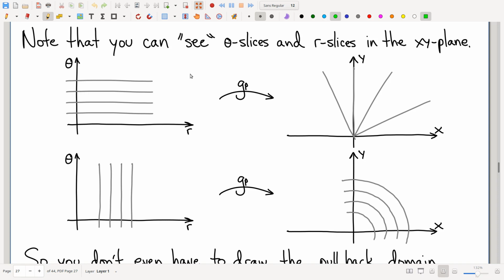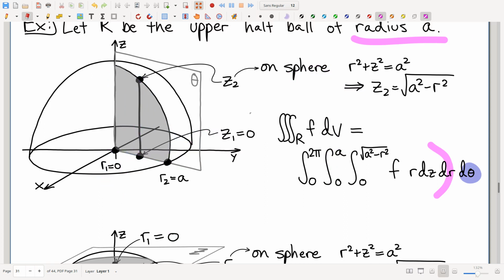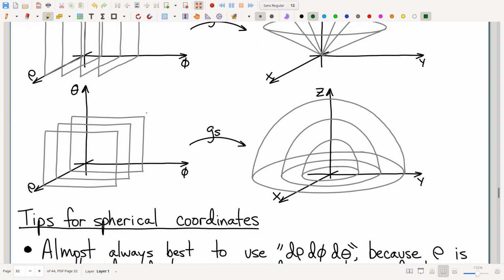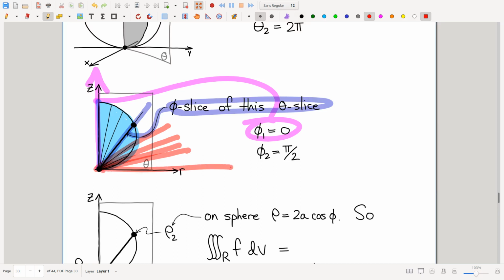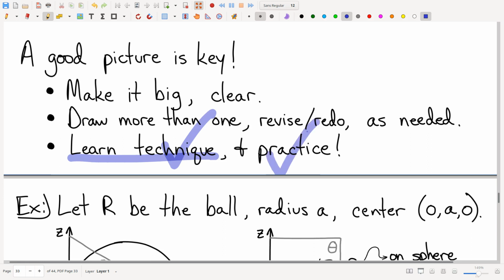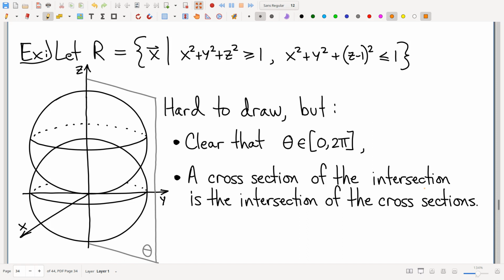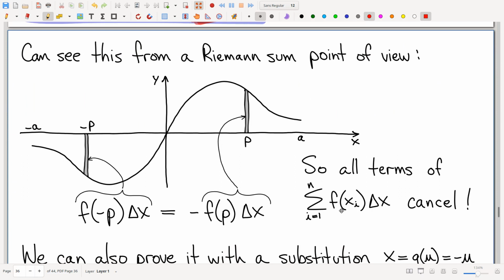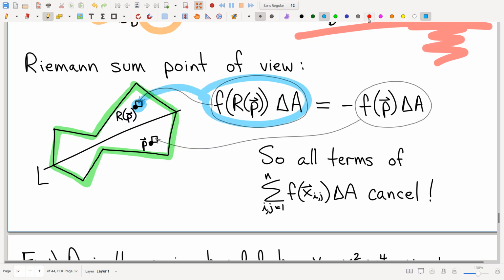2024 03 08 Math219 01